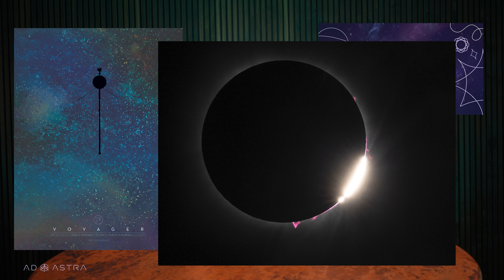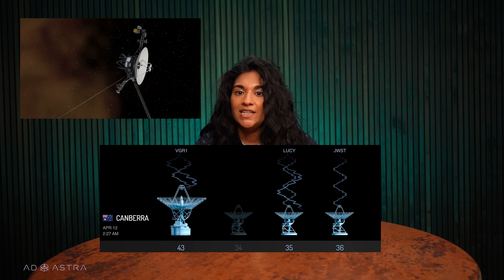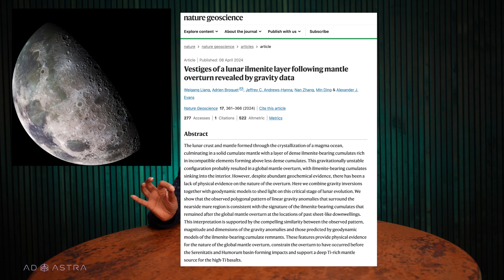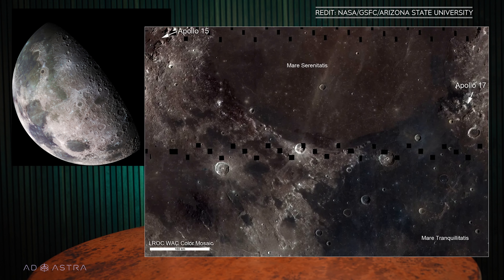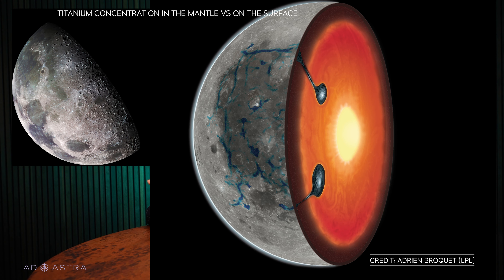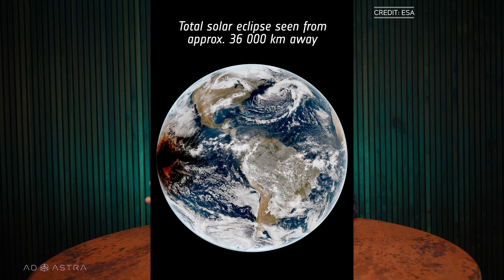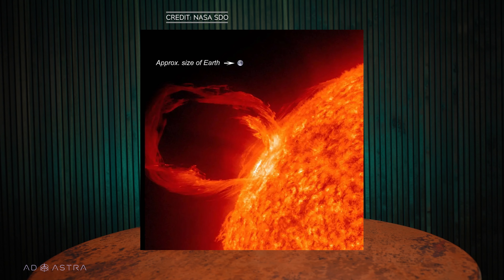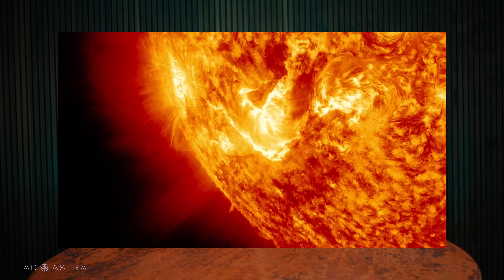Voyager 1 may be fixed soon | How the moon turned itself inside out | Red dots during the eclipse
In this week's space news:
- Voyager 1’s glitch may have a fix!
- The moon may have turned inside out early on
- What did the eclipse look like from space?
- That red dot during totality: A solar prominence
- Rocket updates: The Delta IV Heavy and Starship

⏱ TIMESTAMPS
00:00 - Introduction
00:18 - Voyager 1 update
02:21 - The moon's titanium deposits
04:59 - The eclipse from the ISS, Starlink satellites, and more
06:22 - Solar prominences during the eclipse
08:26 - Rocket news